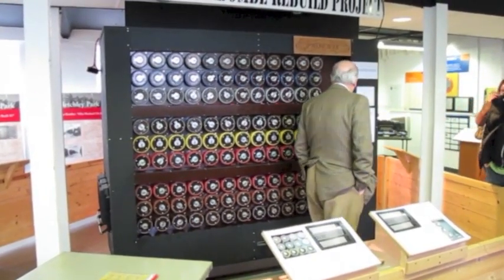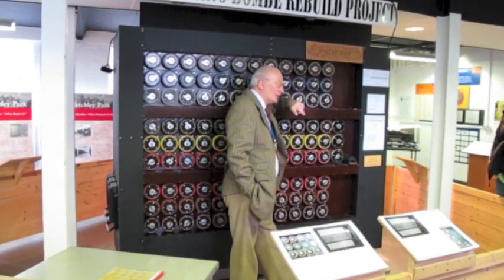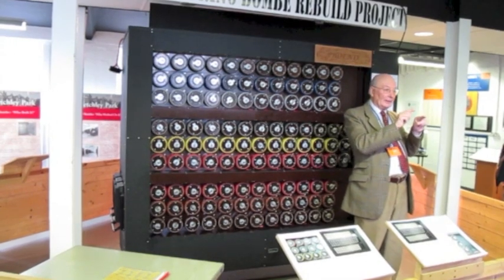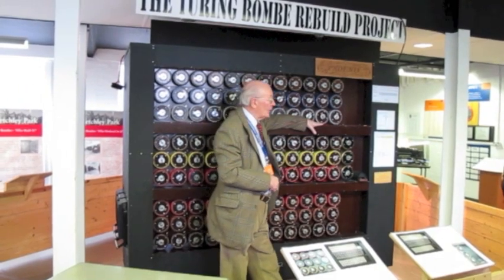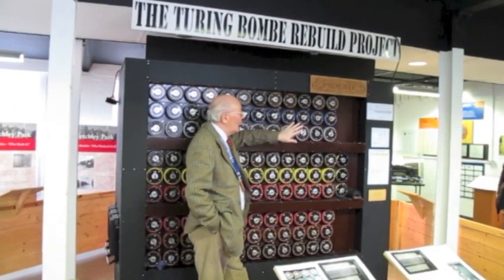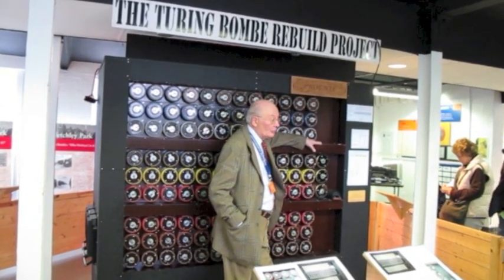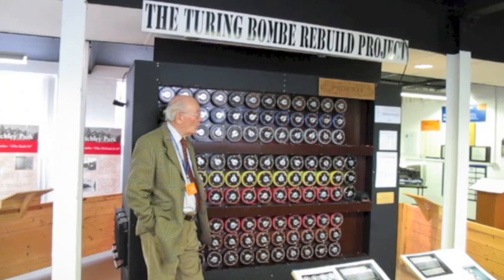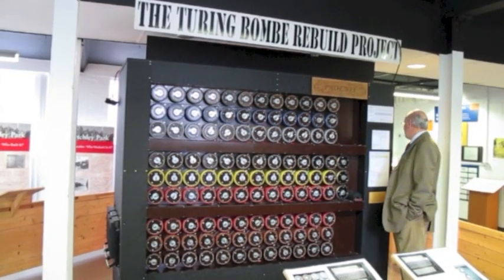The Turing Bombe - Cracking Enigma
A talk about the reconstructed Turing Bombe machine and an overview of the process used to crack the German WWII Enigma code.